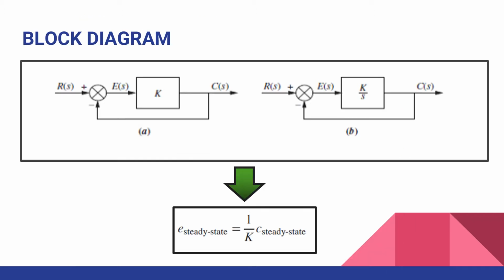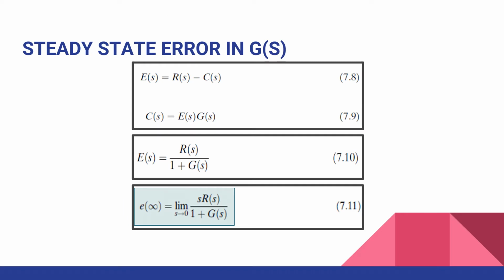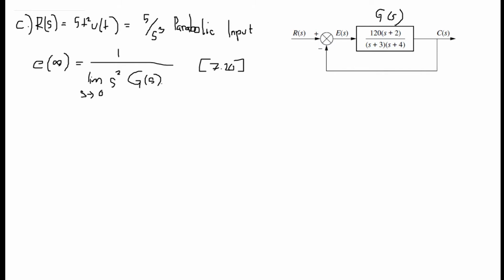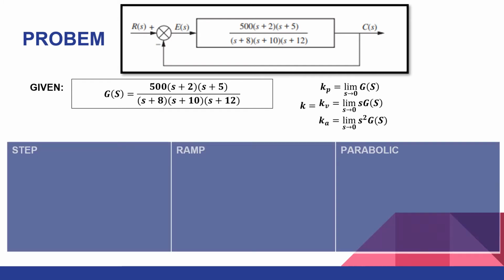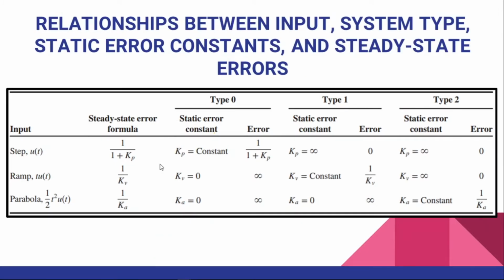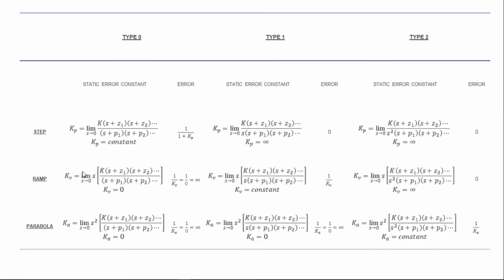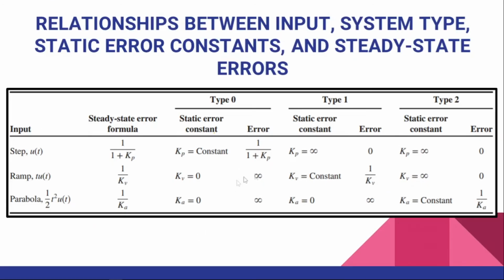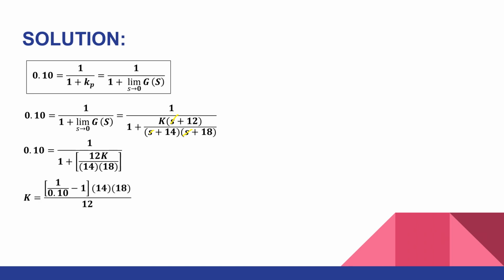STEADY STATE ERRORS: STEADY STATE ERROR FOR UNITY FEEDBACK SYSTEMS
Control Systems Engineering Chapter 7 Unity Feedback Report